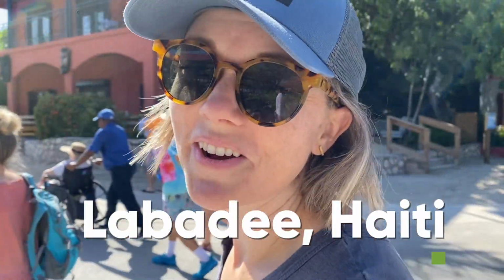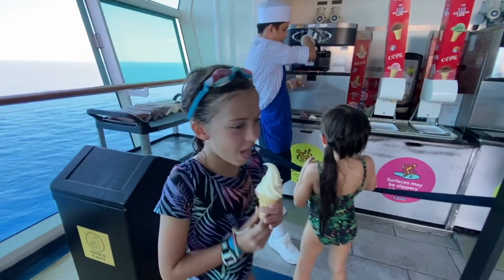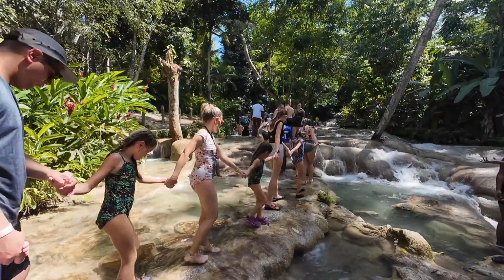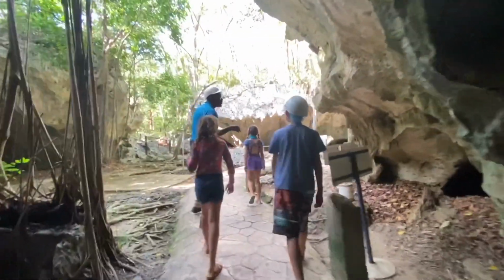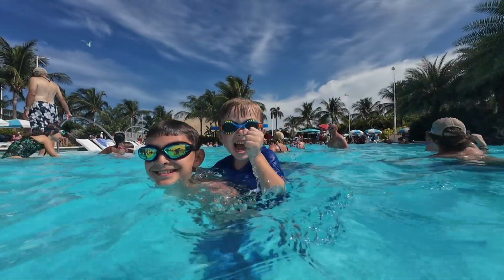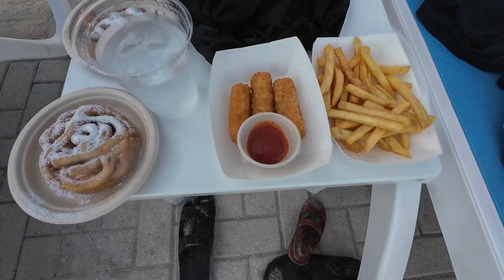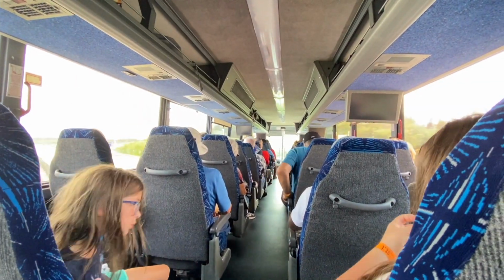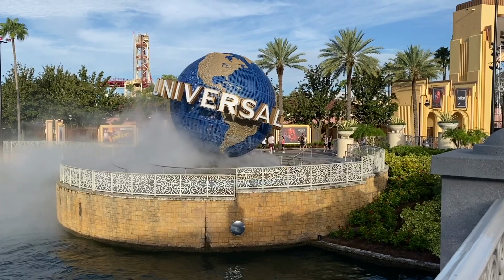Mariner of the Seas Western Caribbean Cruise & Perfect Day at CoCoCay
Royal Caribbean / Western Caribbean Cruise aboard the Mariner of the Seas to Labadee Haiti, Falmouth Jamaica, and Perfect Day at CocoCay, with excursions to Kennedy Space Center, Dunn's River Falls, and Green Grotto Caves.  We also share some tips and tricks for helping get the most of your family vacation aboard a Royal Caribbean Cruise.

Adult Snorkel
Kid Snorkel
Power Outlet

TIMESTAMPS:

00:00 Introduction
00:38 Labadee, Haiti
02:56 Fun on Ship
05:27 Jamaica
09:34 Cruising Tips
12:45 Perfect Day
17:15 Orlando Fun
18:17 Space Center
21:35 Conclusion